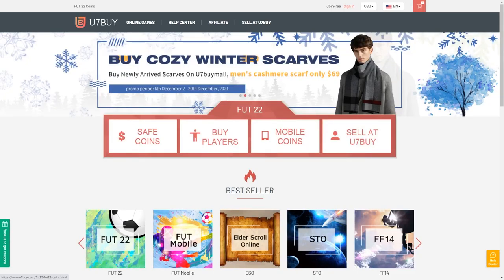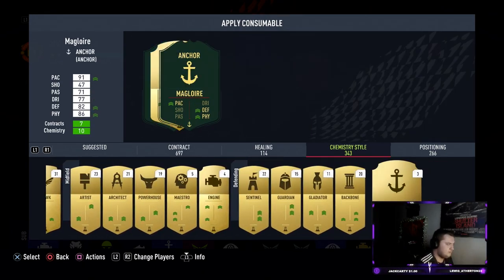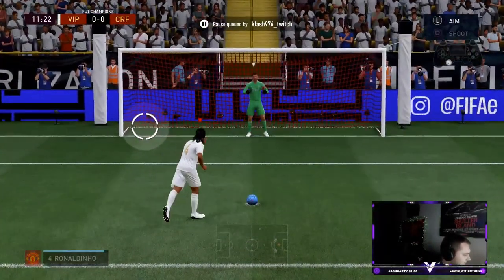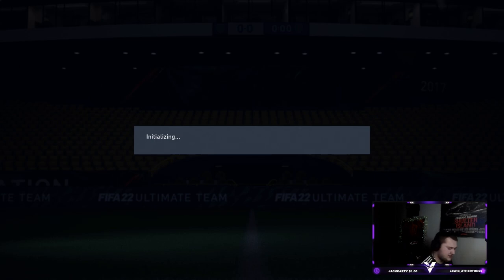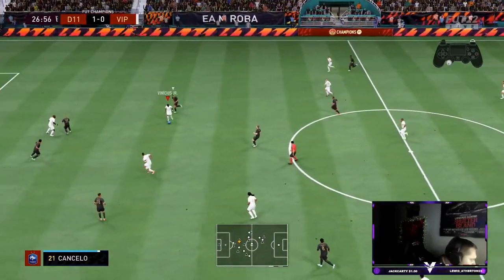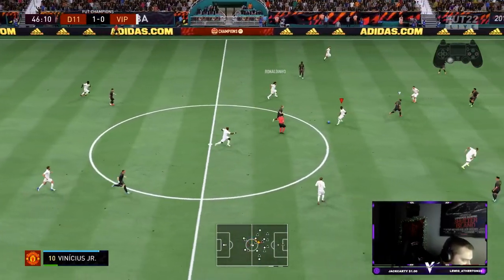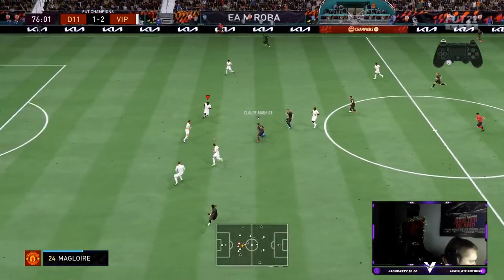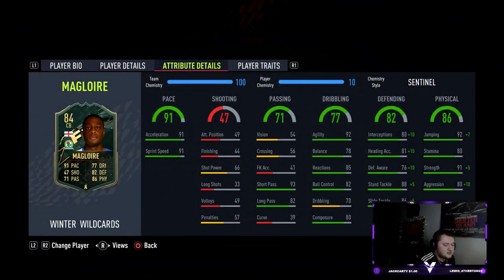ONE OF THE BEST CBS ON FIFA? 84 WINTER WILDCARD TYLER MAGLOIRE PLAYER REVIEW - FIFA 22 ULTIMATE TEAM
In todays video, we look at ww magloire, the best cb on fifa 22?!

___________________________________________________________________________WTF IS THIS CARD! 84 WINTER WILDCARD TYLER MAGLOIRE PLAYER REVIEW - FIFA 22 ULTIMATE TEAM